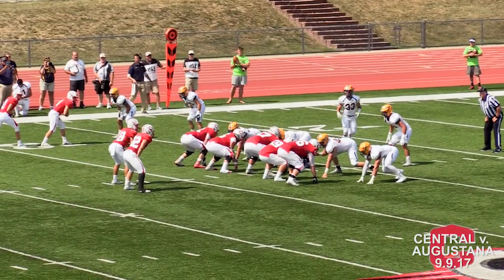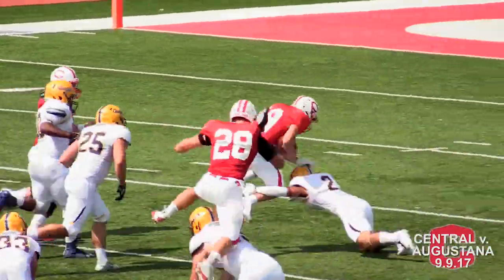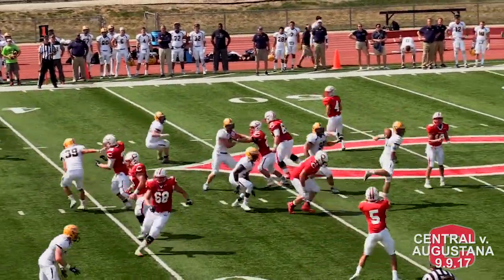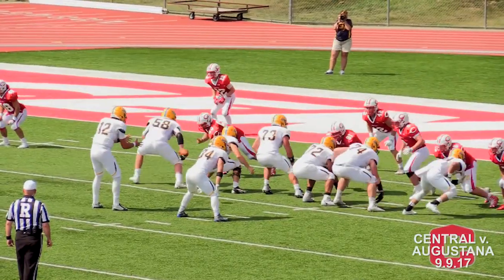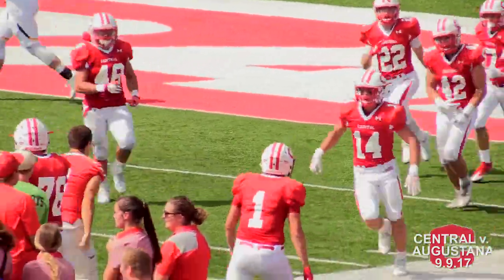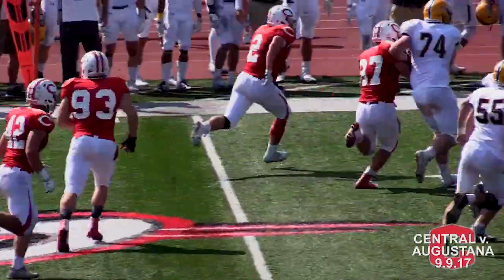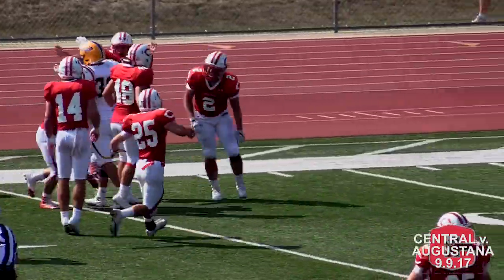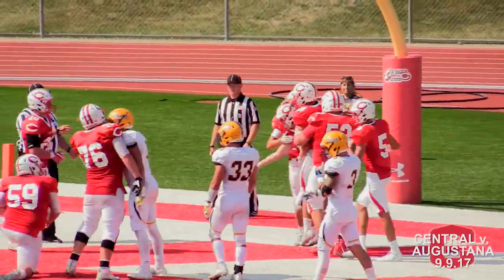Central Football v. Augustana Highlights 9.9.17